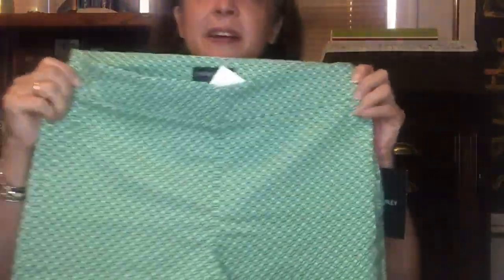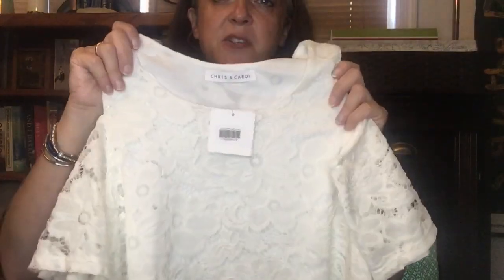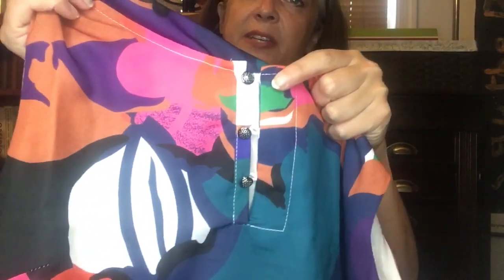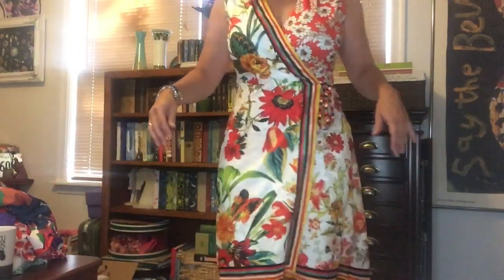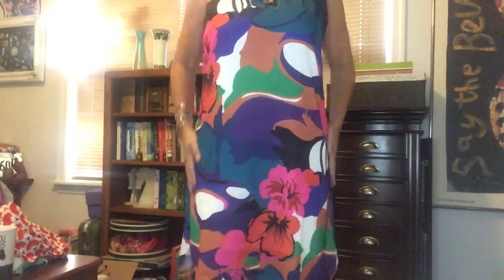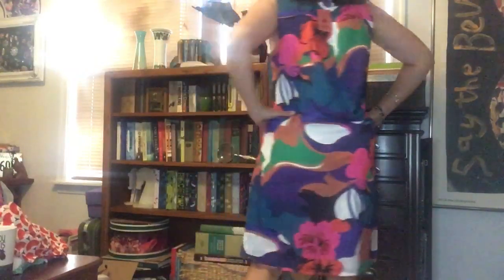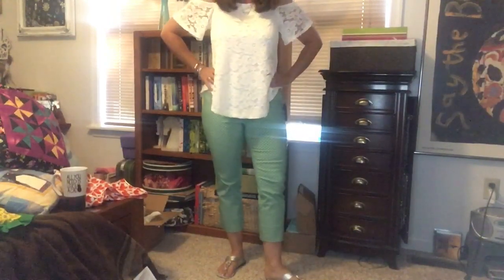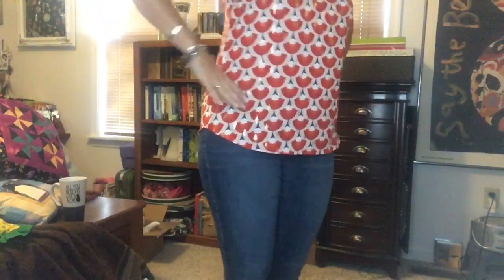Fashom August 2019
Ready to try Fashom (first box no styling fee - $15 after that- on demand not a subscription) and get $10 credit!!

Items received: mode premiere Paris. Floral dress $45
Mod style v neck printed top $43
Cynthia Rowley cropped pant $48
Chris and Carol lace top $45
Soggo print dress $55